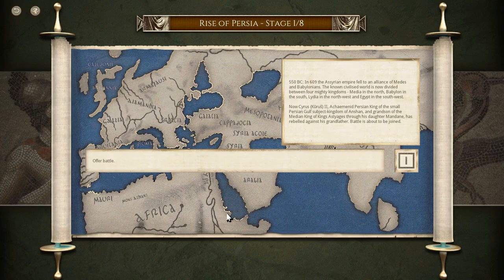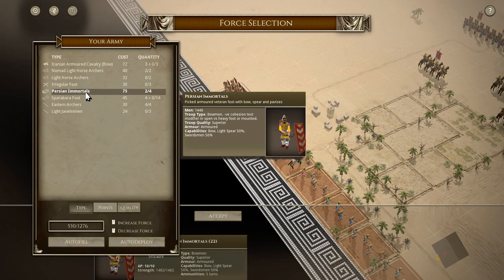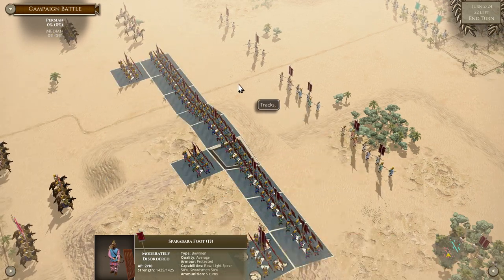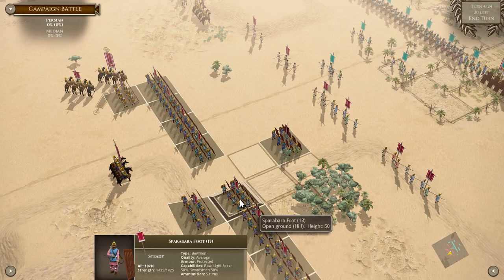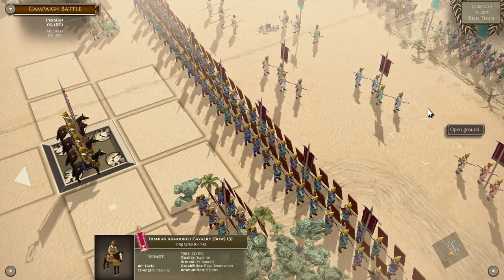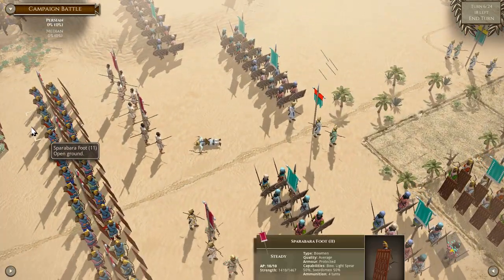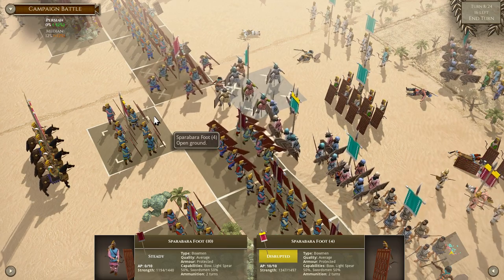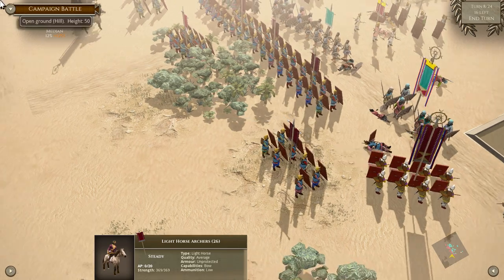Field of Glory II: Rise of Persia 01 Cyrus II first Fight!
Episode 01 Cyrus II first Fight!

This is the campaign of Cyrus II the Great, King of the small Persian Kingdom of Anshan in the Persian Gulf, revolted against his overlord and grandfather, the Median King Astyages, and took over the Median Empire, which thus became the Achaemenid Persian Empire. He conquered Lydia in 546 and Babylon in 539. Egypt was conquered by his son Cambyses II in 525. This made the Achaemenid Persian Empire the largest the world had yet known, stretching from the Bosporus to western India.

This expansion extends Field of Glory II back to 681 BC, and allows players to experience the last flowering of chariot warfare in the ancient near-East. It chronicles the decline and fall of the Neo-Assyrian Empire, the rise of the Median and Babylonian Empires, and the conquest of these and the Lydian and Egyptian Kingdoms by the Achaemenid Persians.

Thanks Slitherine for the review copy.